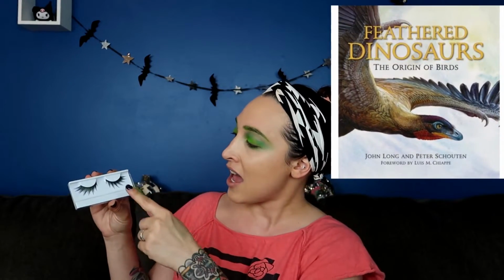🎃 Easy Dinosaur Halloween Makeup Tutorial 🎃 Dragon Makeup Look 🎃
Bay Area Beauty Blogger is moving to TWITCH! On Twitch you'll get the same products reviews, makeup tutorials, hauls, and unboxing videos + Makeup Looks Inspired by Video Games!!! Games will be played (on Easy Mode) and Makeup Looks will be created! Check it out
Products Used:

dr. brandt Pores No More Pore Refiner Primer

Bésame Cosmetics Cashmere Foundation Stick

Chanel Lift Lumiere Smoothing & Rejuvenating Eye Contour Concealer SOLD OUT

ColourPop No Filter Matte Concealer

beautyblender The Original beautyblender

Pinky Rose Cosmetics Bright Lights Eyeshadow Palette SOLD OUT

bh Cosmetics Studio Pro Brush 5

DUO Striplash Adhesive, Brush On, White/Clear

Zinkcolor Green Blue Black False Eyelashes

wet n wild Fantasy Makers Face and Body Stencil - Dragon Queen

NYX Macaron Lippies in Key Lime
Pixi by Petra Rose Glow Mist
Welcome to Bay Area Beauty Blogger's YouTube Channel! I’m Morgan and I’m the Bay Area Beauty Blogger. I am a Social Media Influencer living in the beautiful city of San Francisco.

I'd love to check out your subscription box or review your beauty products! Please send PR Packages to:
Bay Area Beauty Blogger
4104 24th Street No. 367